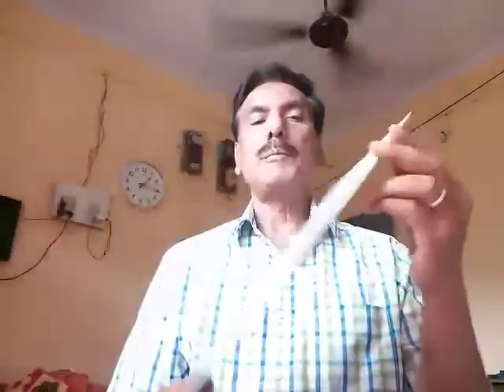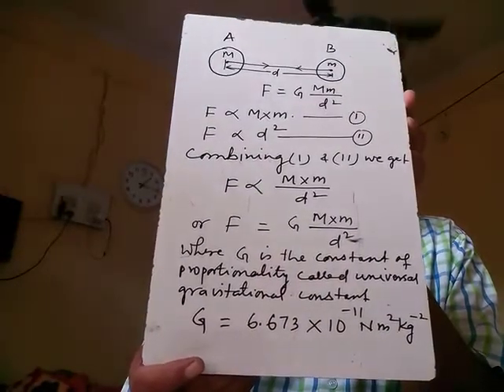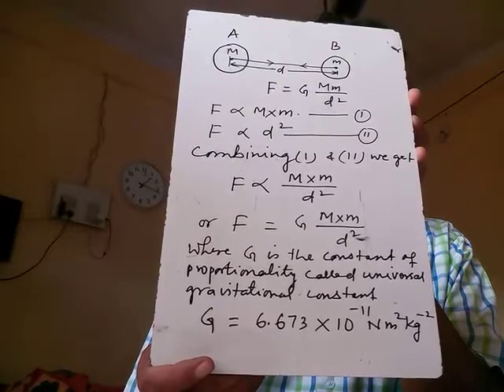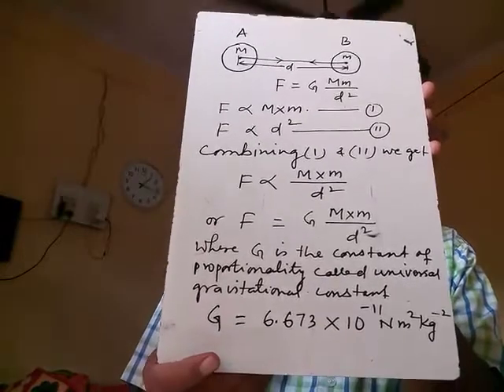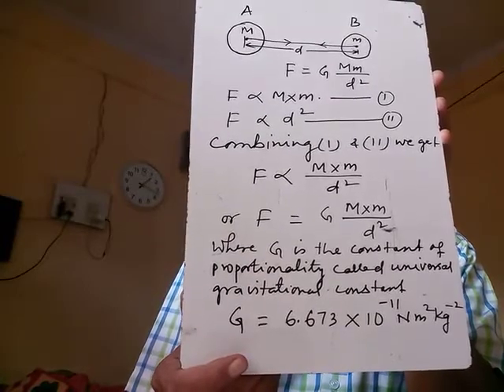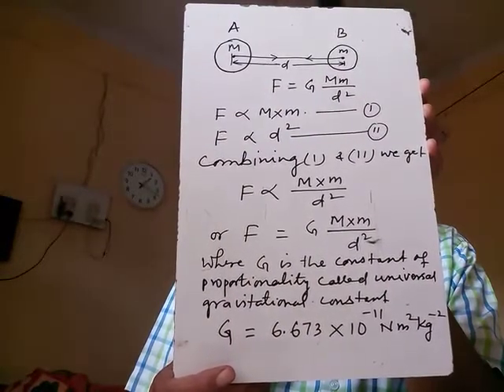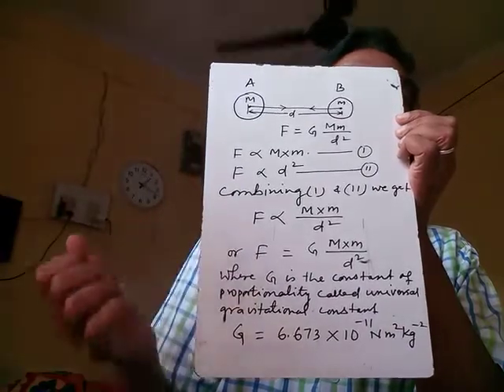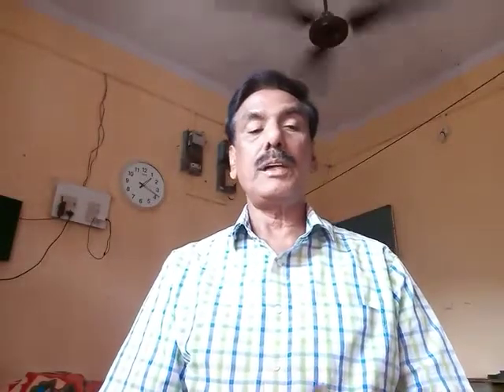13 November 2020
Std 9 PHYSICS S.Sharma